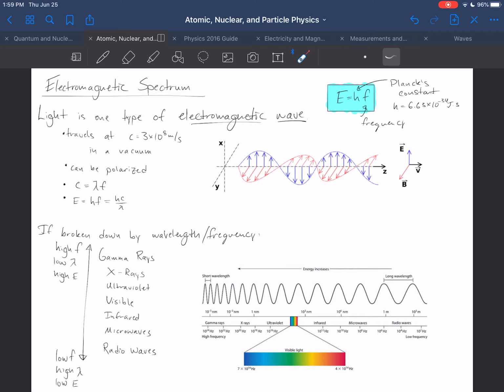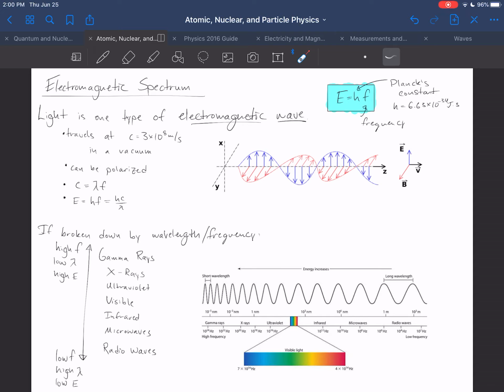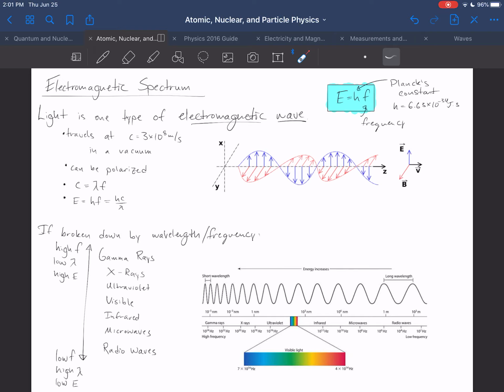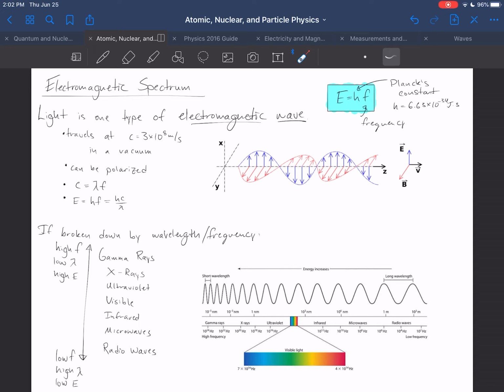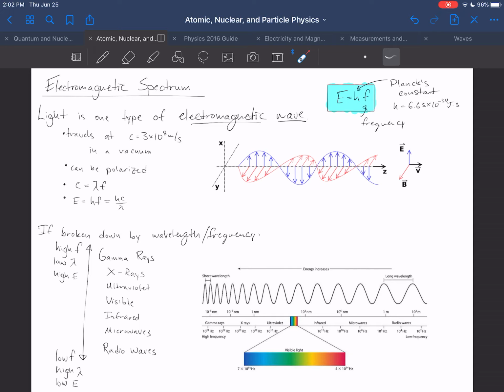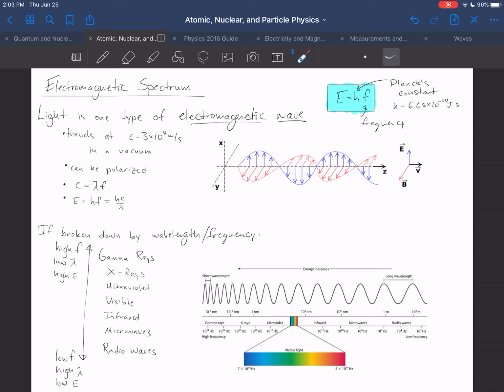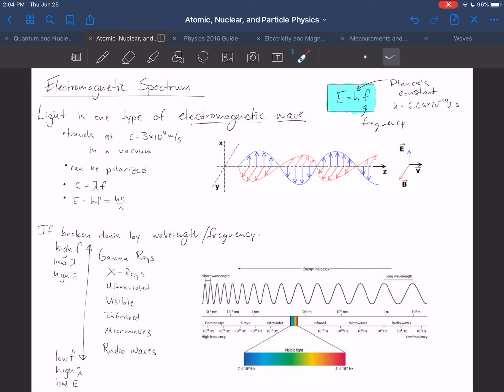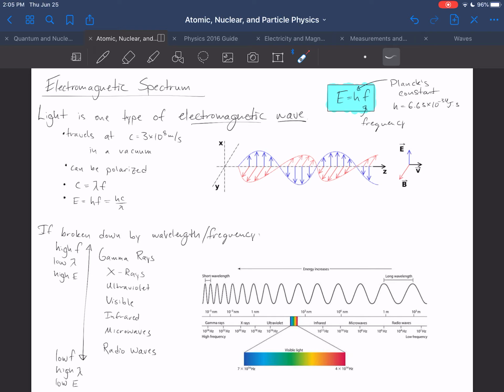Topic 7.1.2 - Electromagnetic Spectrum and Electromagnetic Waves